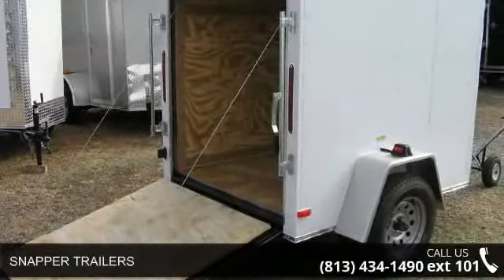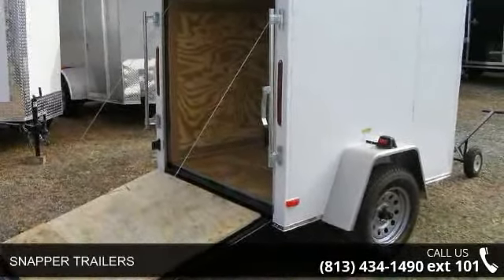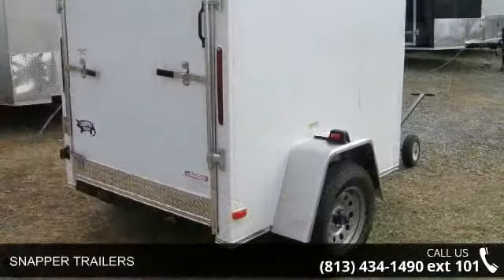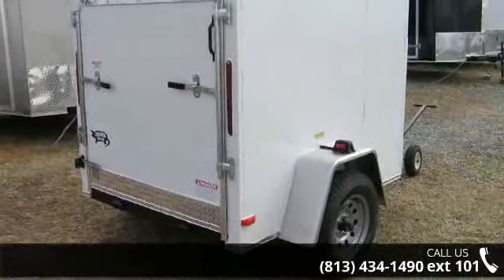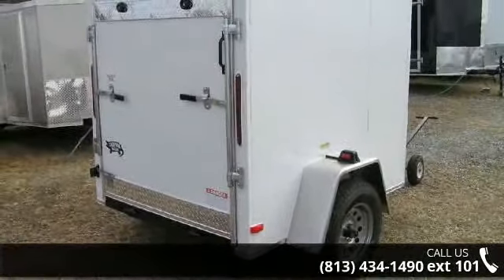5x6ft. Single Axle Enclosed Trailer with Rear Ramp - Snap...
New Trailer at Used Trailer prices! Store your contents & keep them DRY in this great priced trailer. As advertised, this single axle trailer has a rear RAMP door. White Exterior with 12" Stone Guard on front. 3/4" Plywood Floor - painted underneath and 3/8" Grade A Plywood Walls. 205/75/15 Bias Ply Tires. V front trailer. 5ft Inside Height. Incandescent exterior Lights. MORE CALL FOR DETAILS!Pick up Location options and PRICING:Factory pick up price of this trailer is $1,425 Factory is located in Georgia for factory pick ups)Get this trailer in TAMPA for $1,533Call for more info! Contact us for current pricing information (Price subject to change without notice - call for current pricing on this trailer!) as additional fees or taxes may apply to the prices, depending on where you pick up trailers!We have enclosed trailers in MANY SIZES in stock with DOORS or RAMPS ( 4x6, 5x10, 6x10, 6x12, 6x14, 7x14, 7x16, car haulers and MORE!) f... read more